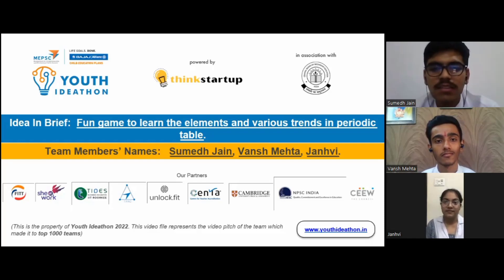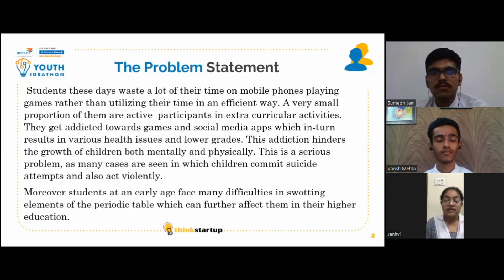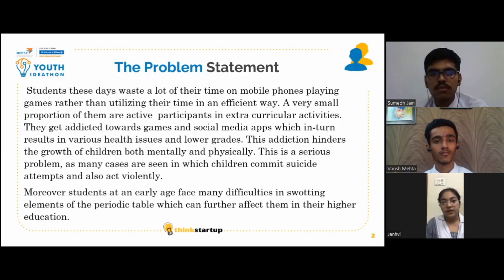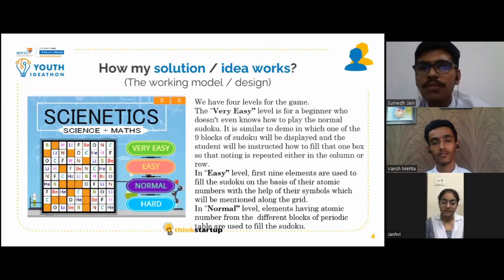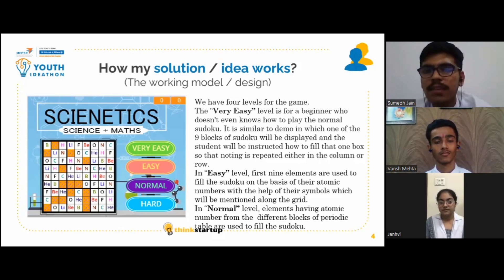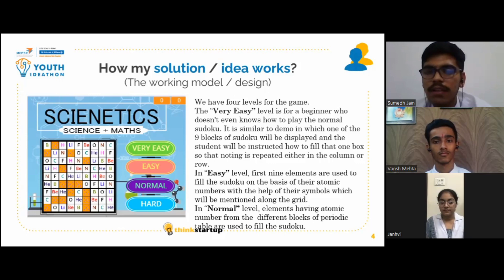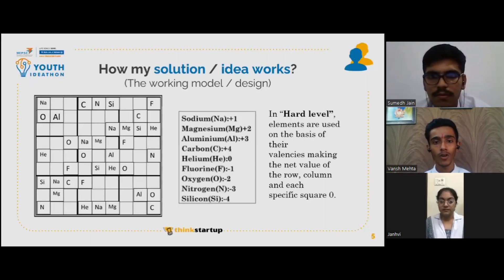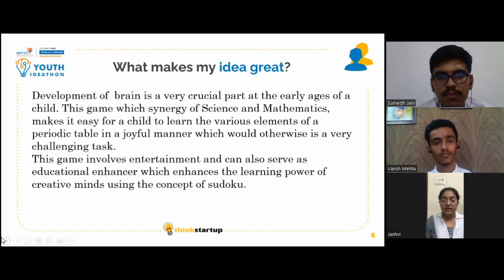V461 - SVJ - Fun game to learn the elements and various trends in the periodic table